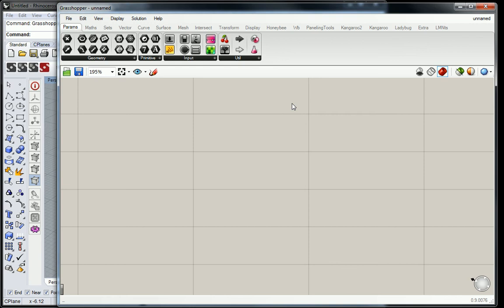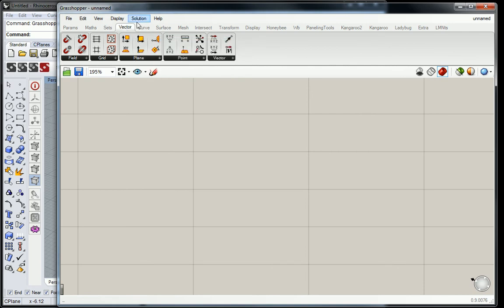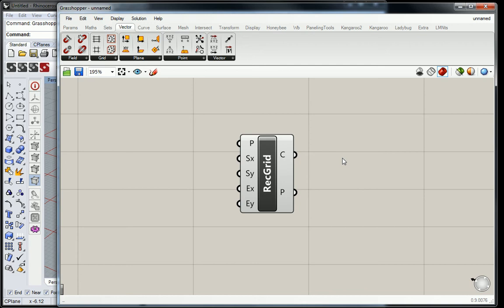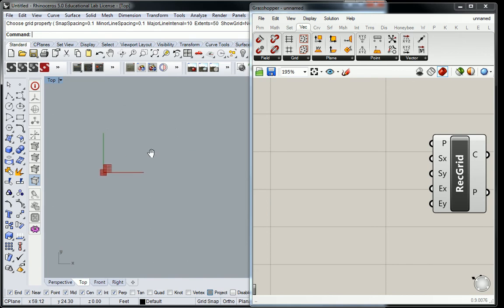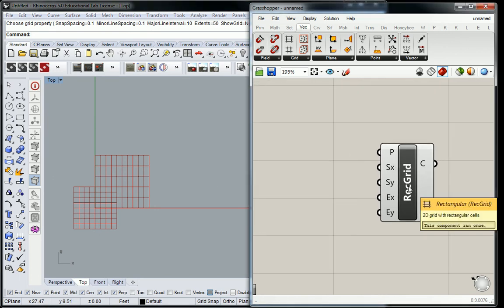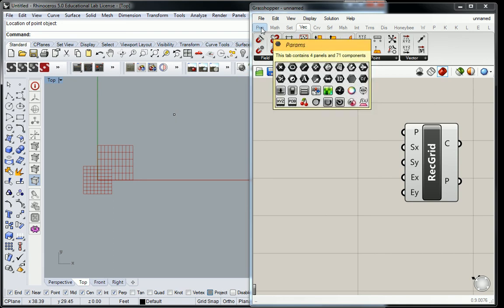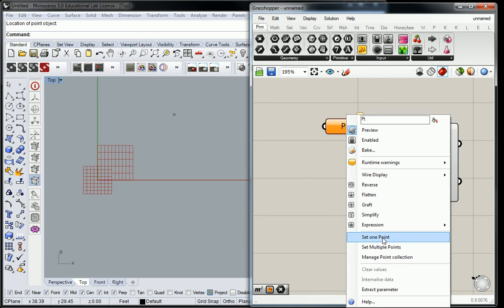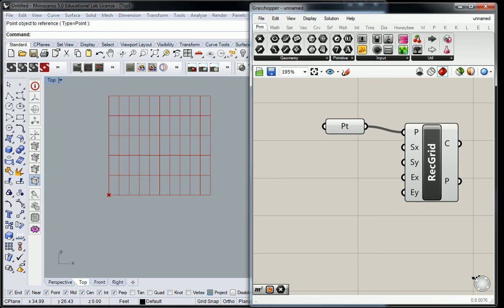04 - Grasshopper for Rhino - Creating a Grid on a Point in Space